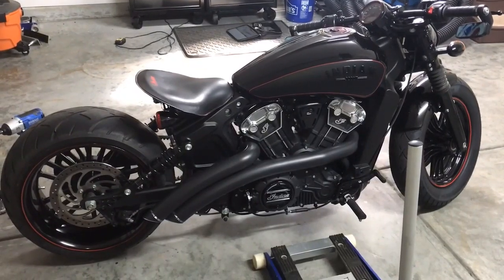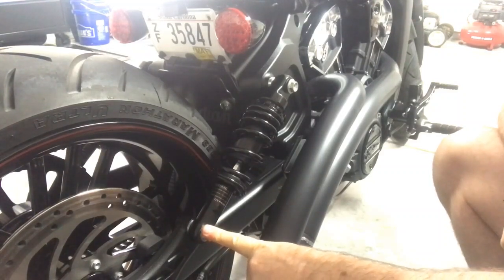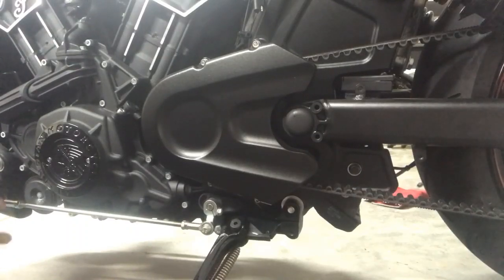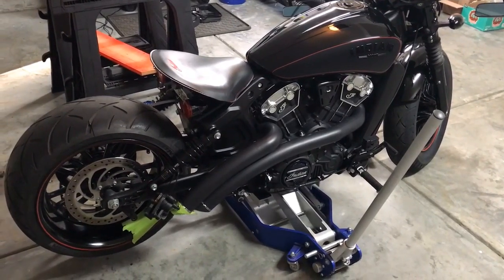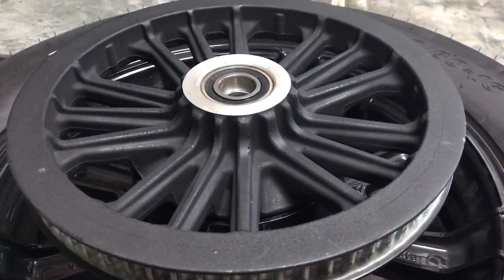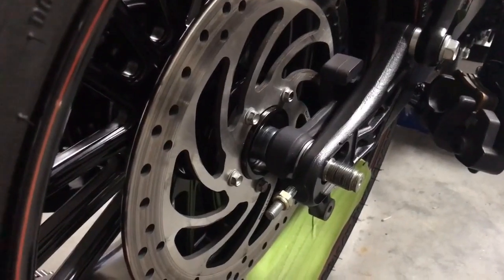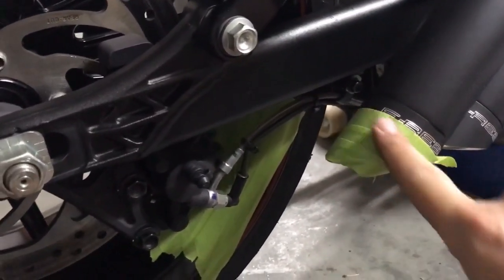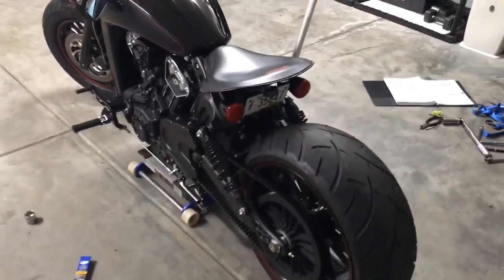How to Install 240 Tire on Indian Scout Bobber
Detailed video on how to install the 240 wheel and tire on the Indian Scout Bobber
Belt tensioner nuts are 13mm, not 10mm as I stated in the video.